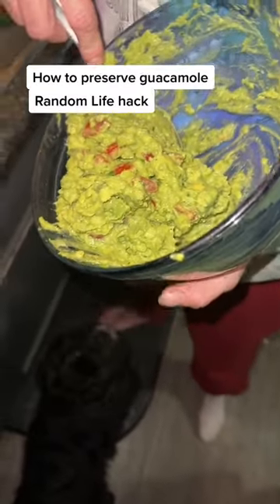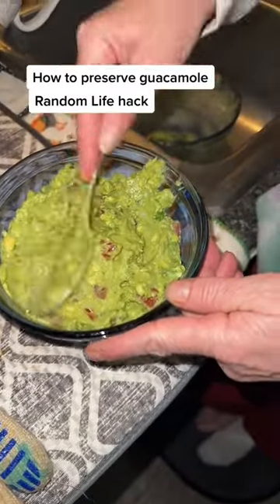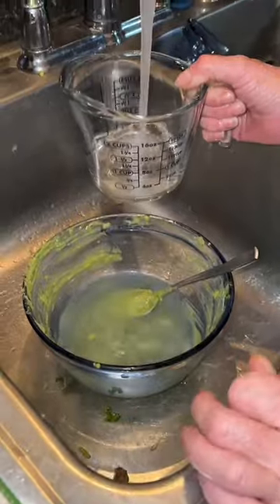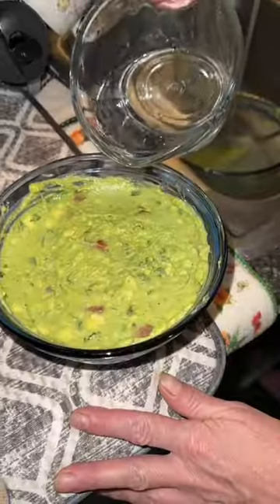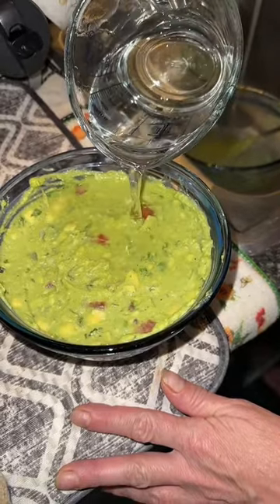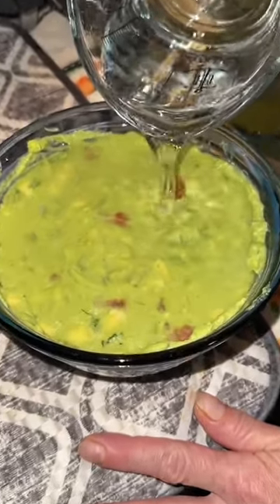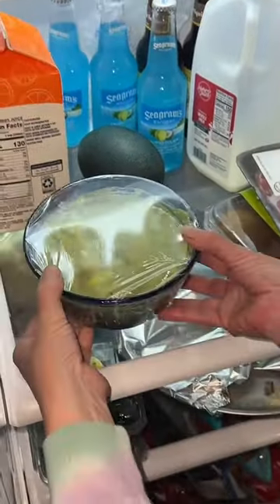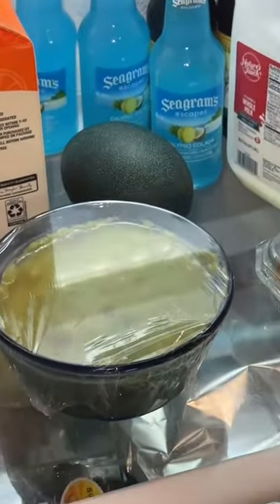food short Narrowayhomestead homesteadtoktok offgridlife guacamole LifeHa